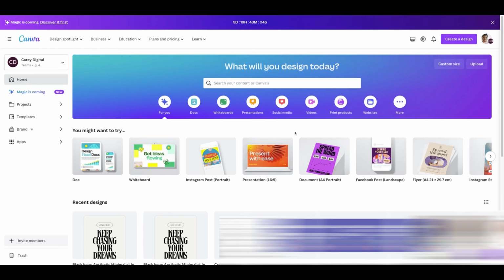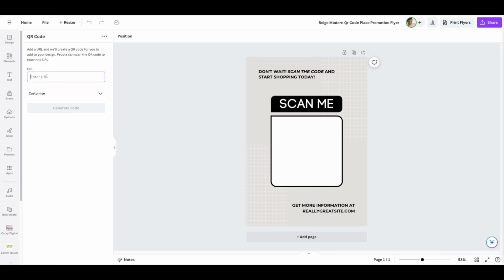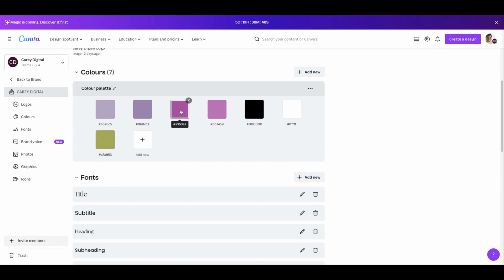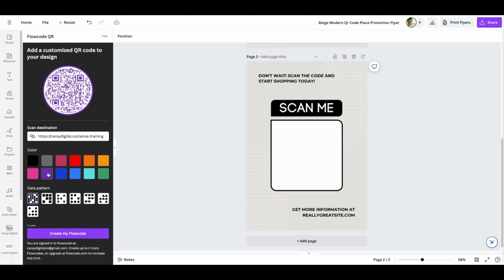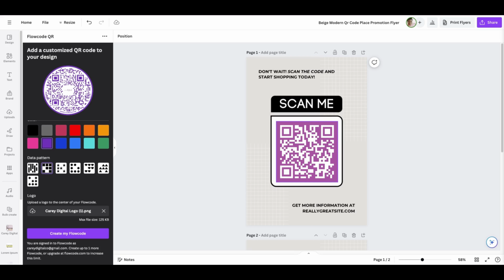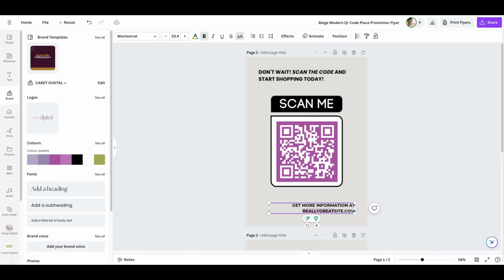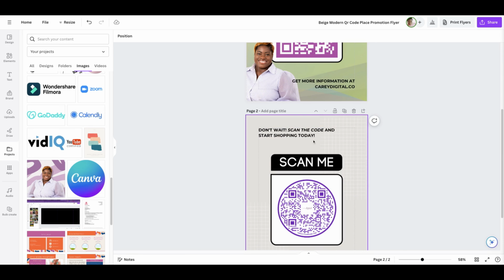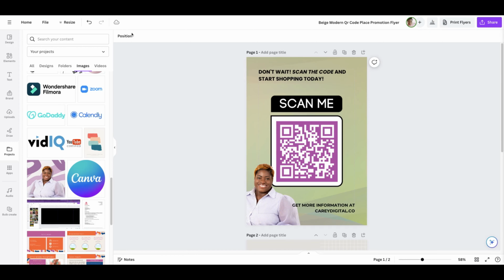Create EASY Custom QR Code in Canva for Your Website, YouTube and Social Media | Carey Digital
✅ How to Create Easy QR Codes in Canva
✅ How to Create Custom QR Code Designs
✅  How to Create QR Code using Flowcode
✅ How to Create and Use custom QR codes to promote a website, share a YouTube video, or link to social media profiles.

Learn how to easily create custom QR codes for your website, YouTube channel, and social media profiles using Canva with Carey Digital. This tutorial provides step-by-step guidance, customisation tips, and practical use cases, making it accessible to everyone, regardless of design skills. Discover the benefits of personalised QR codes and enhance your online presence effectively.

🤗 ABOUT
I'm Carey, a Creative Designer, Certified Digital Strategist, and Canva Certified Creative trusted and recognised by Canva as a Global Ambassado .I am based in Kingston, Jamaica, and am passionate about sharing my knowledge and working with women to tap into their greatness and share their magic with the world.

Carey Digital channel is for women entrepreneurs who want to build a profitable online presence and monetise their skills online to achieve flexibility and financial freedom.

I started my online side hustling journey in 2016 when I left my 9-5 job without a backup plan. Through my videos, I share my own experience on how I started to make money online, my approach, platforms you can get started on, how to tap into the skills you already have, where and how to find your target audience and how I used Canva to build a profitable online presence even as an introverted entrepreneur.

I've used my graphic designing skills and knowledge in Canva to help over 130 women entrepreneurs hook their audience with visually appealing and easy-to-use Canva templates and build their online presence.